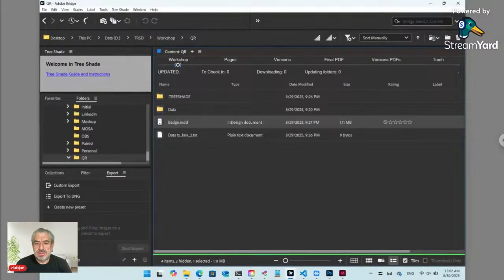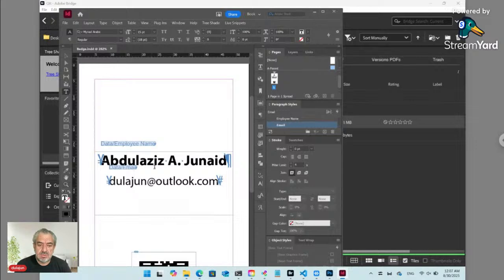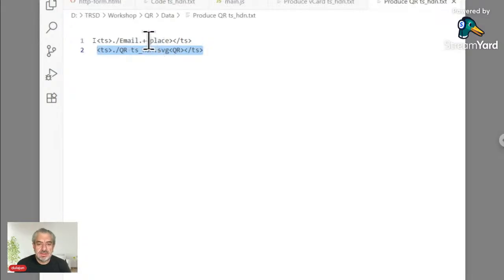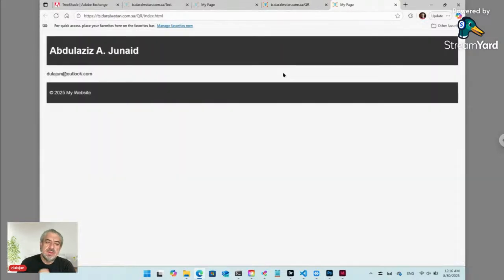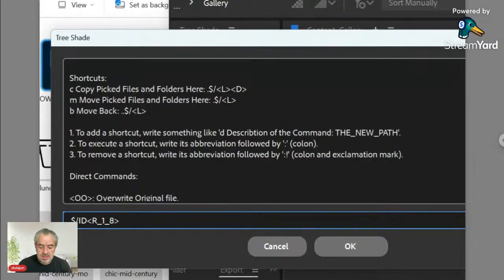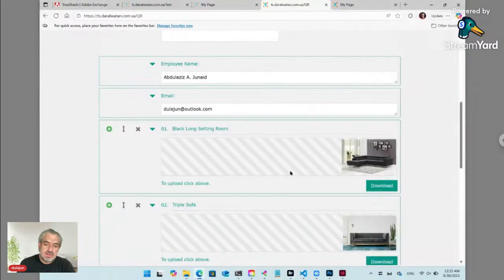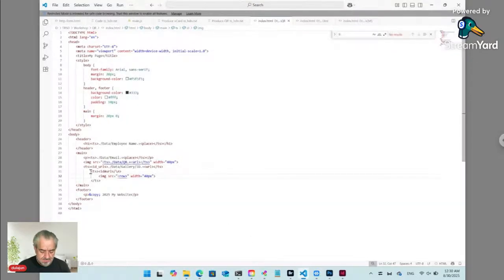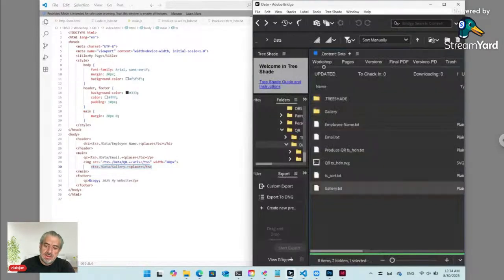TreeShade | More Details About TS tag